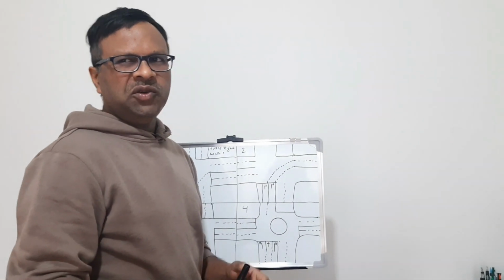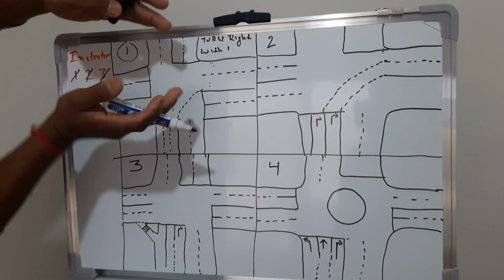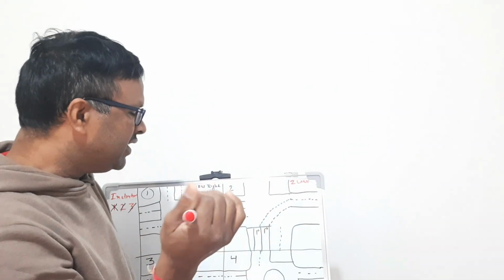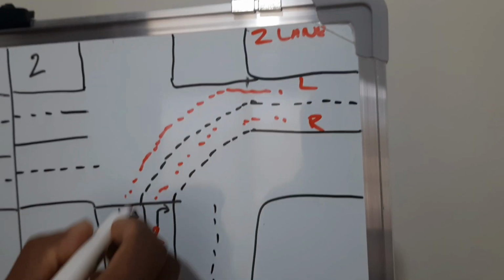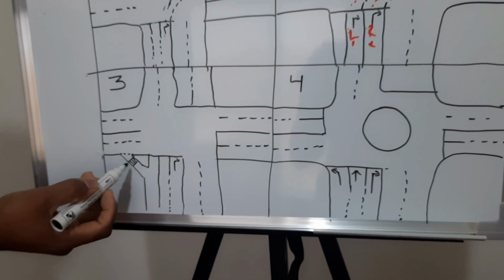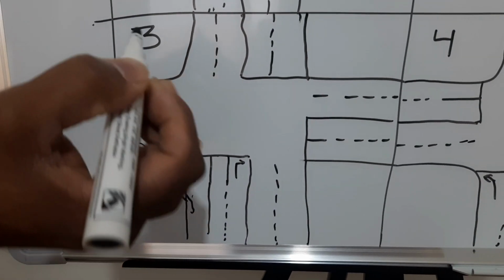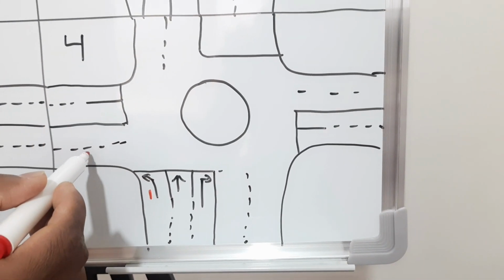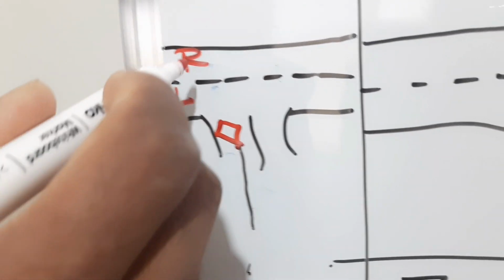How to Turn During Drive Test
I will show you how to follow right instructions during vicroads driving test.
Turing right or left form traffic signal and round abuout.